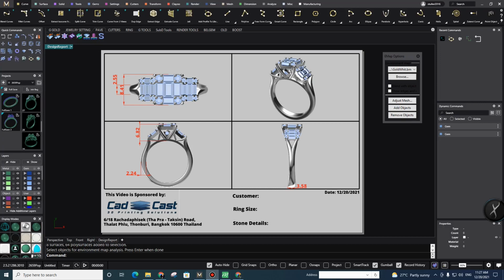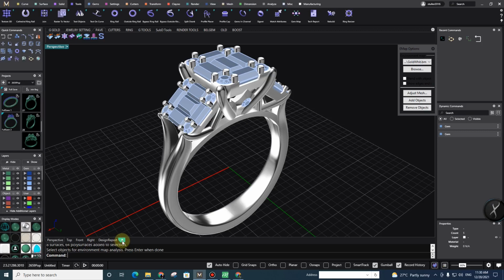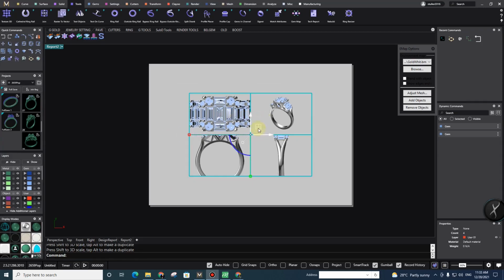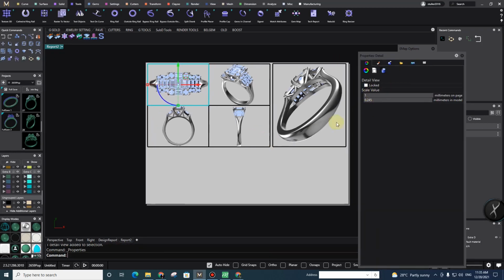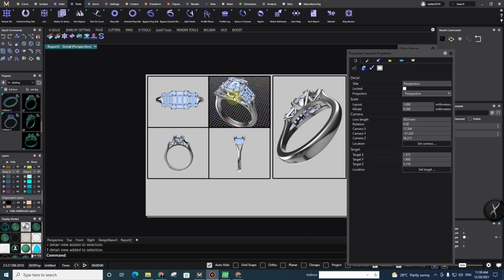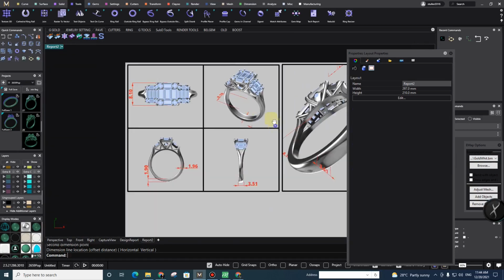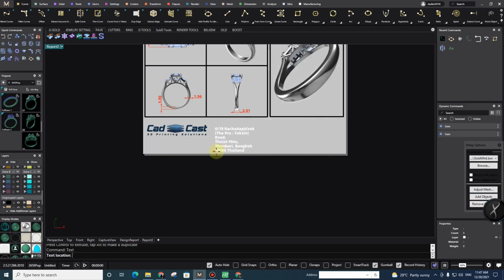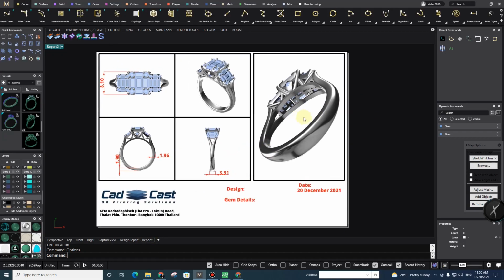How To Make A Layout In MatrixGold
Learn how to make your own layout in MatrixGold.

Video shared by our educational partner in Thailand, Mohsen MohammadVali. Contact the official dealer in Thailand